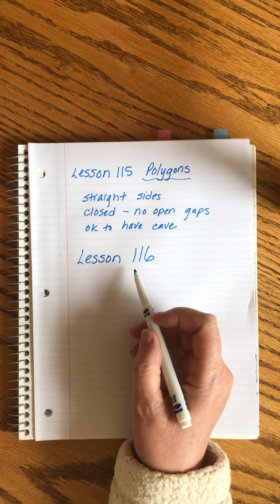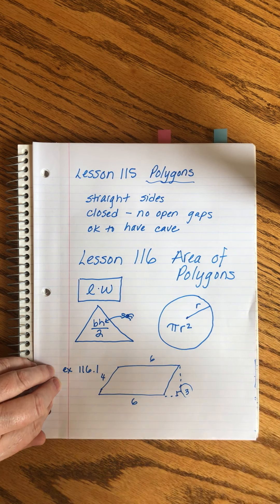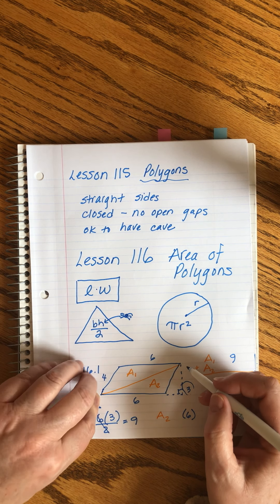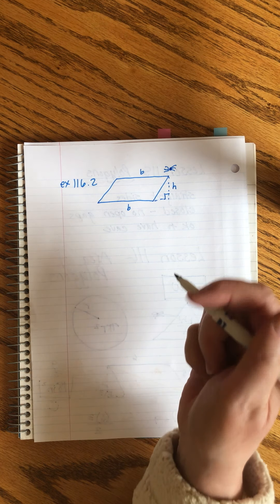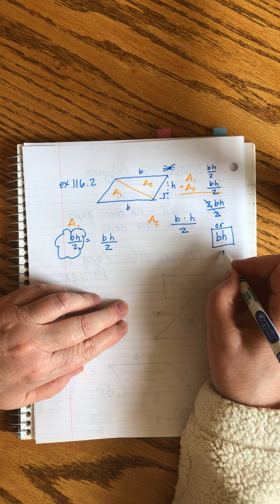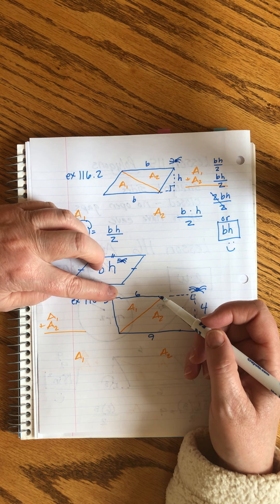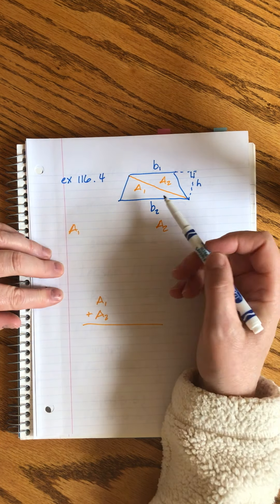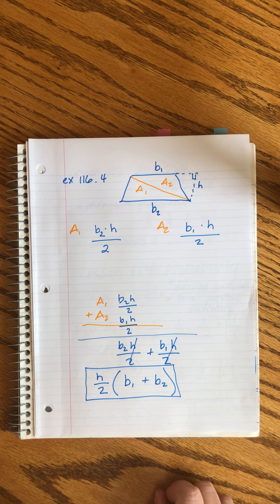Saxon Algebra 1/2 | Lesson 116